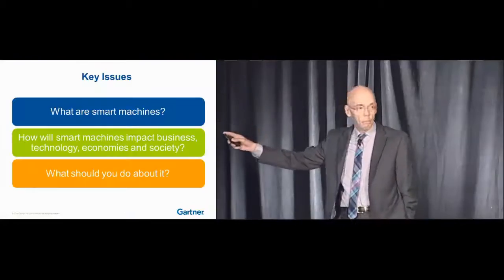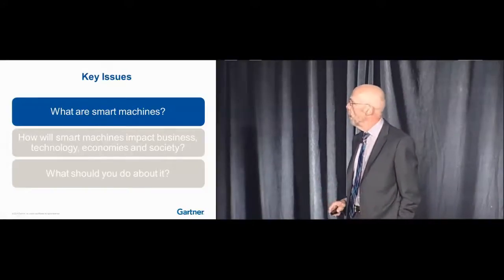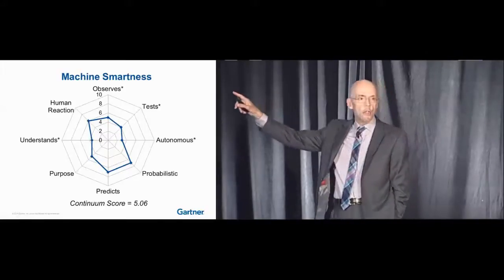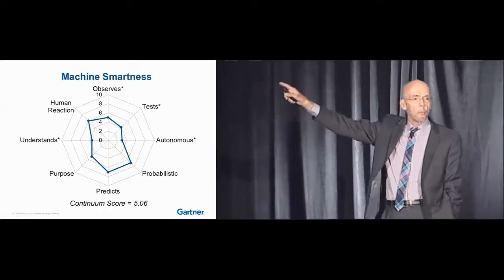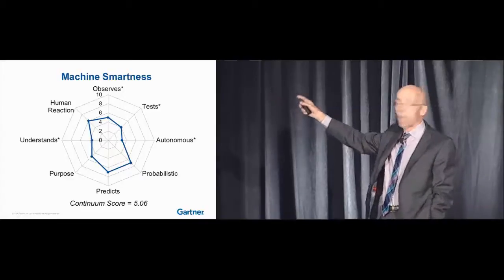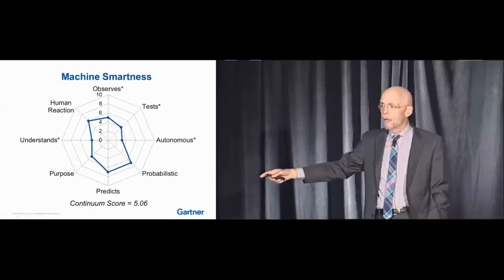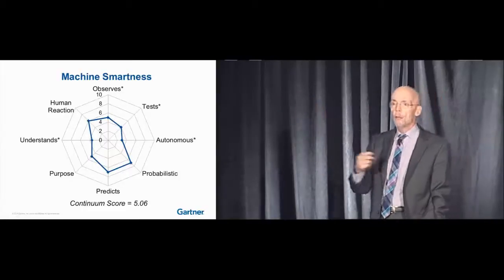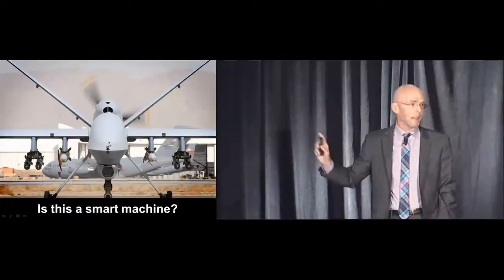The Rise of Smart Machines and Their Disruptive Impacts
View more trailers and full sessions from the View more trailers and full sessions from the Gartner Enterprise Architecture Summit